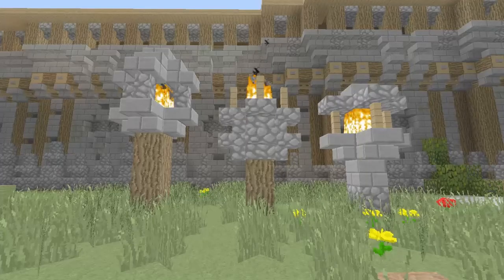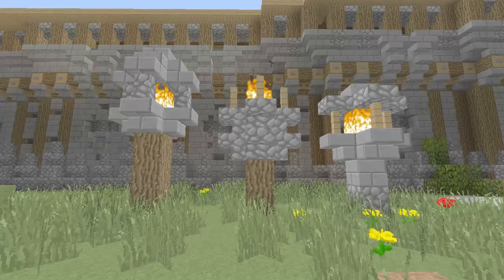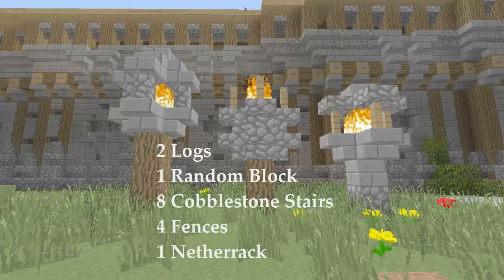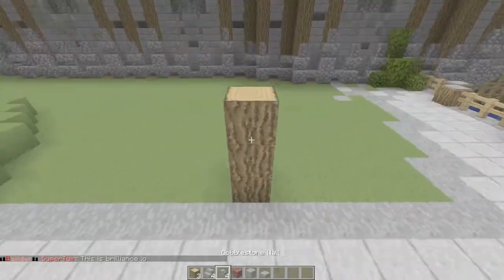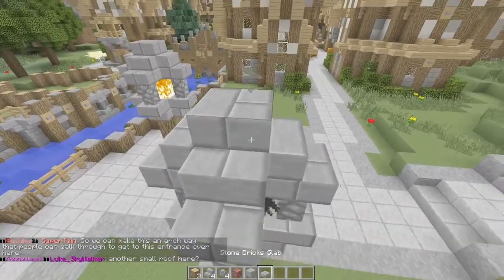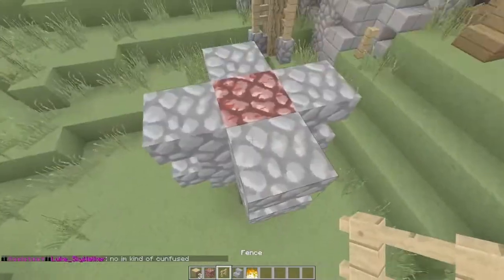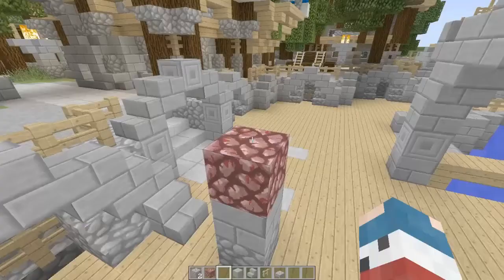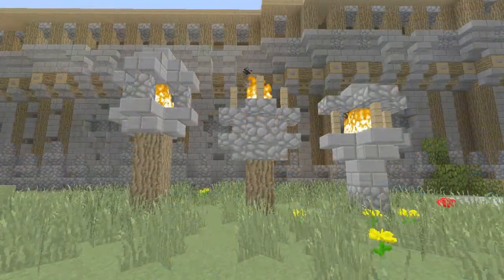Minecraft Street Lantern Tutorial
This is not a HTSYMC! I made a mistake in the intro. sorry

I hope you've enjoyed watching this video,